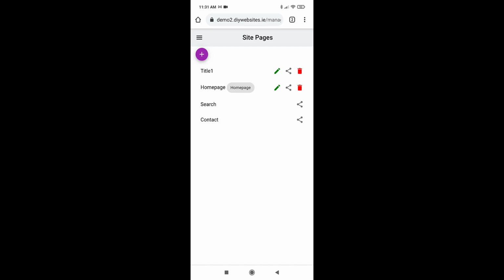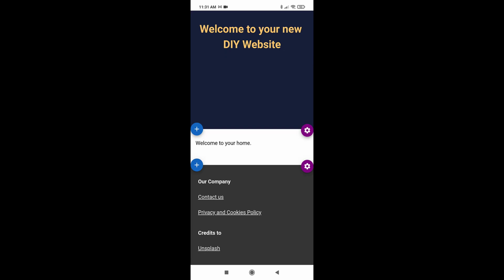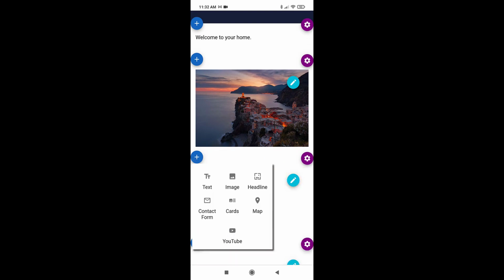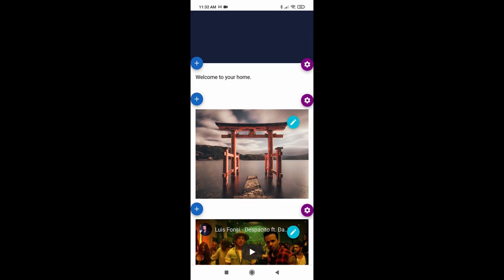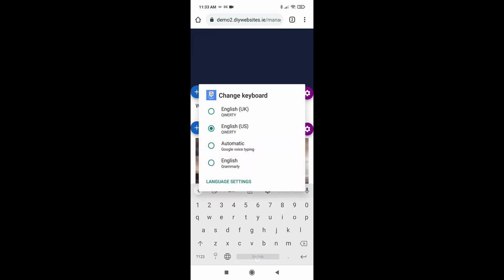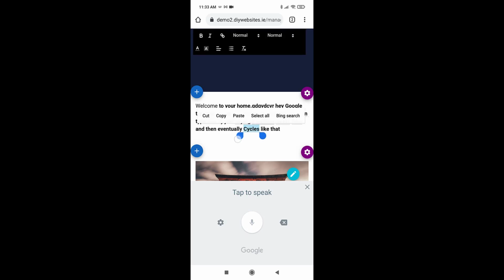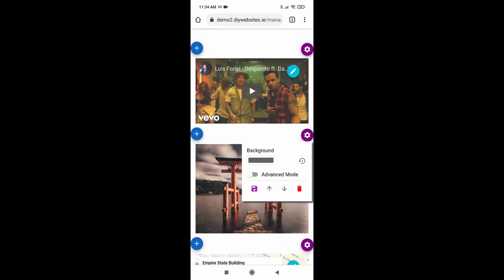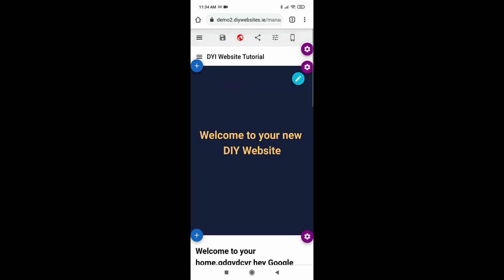Introduction to DIY Websites page editing on Smartphone and Tablet